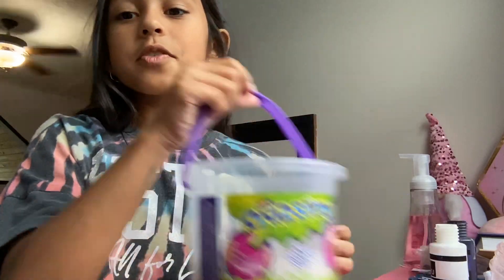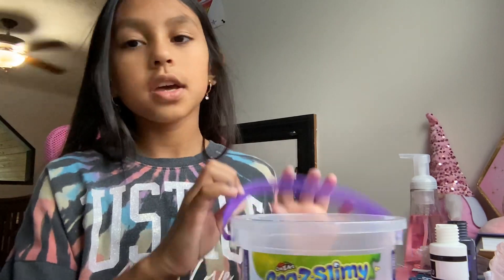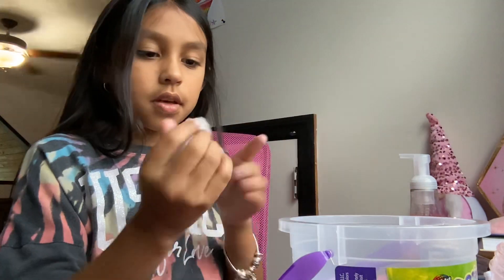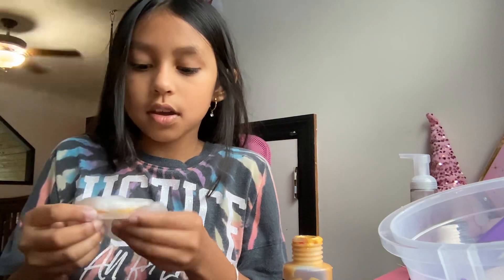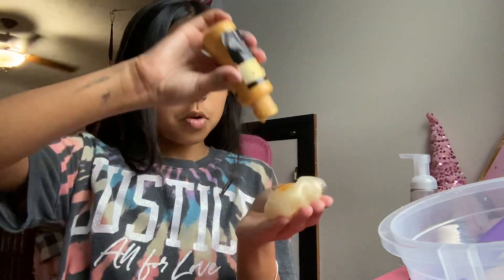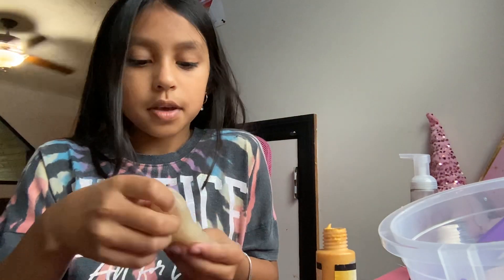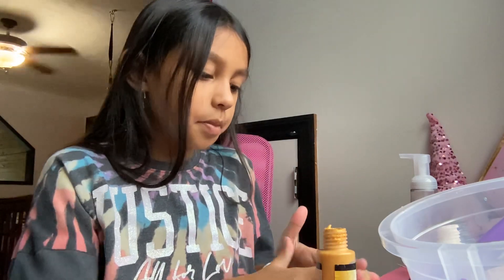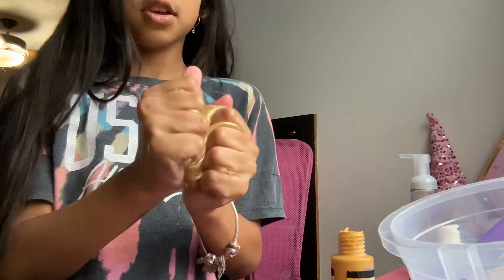May 6, 2023